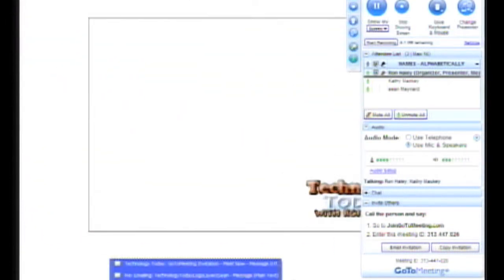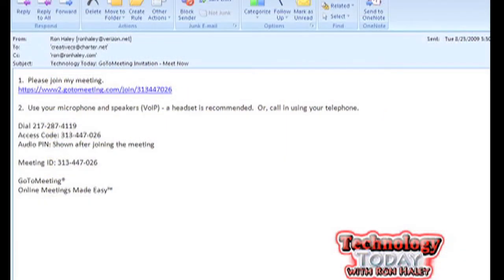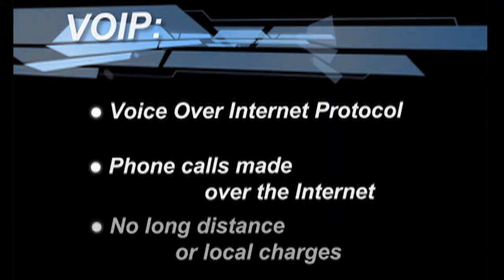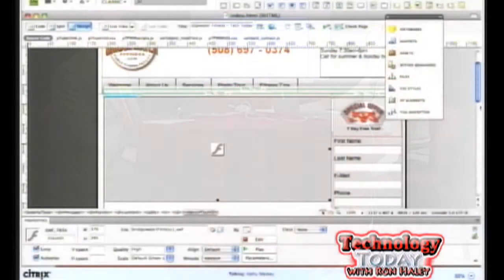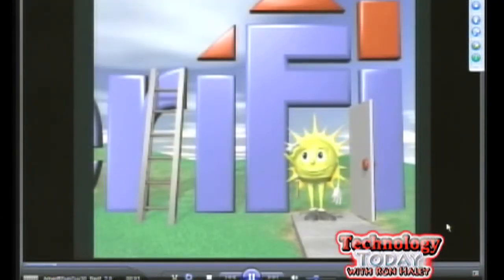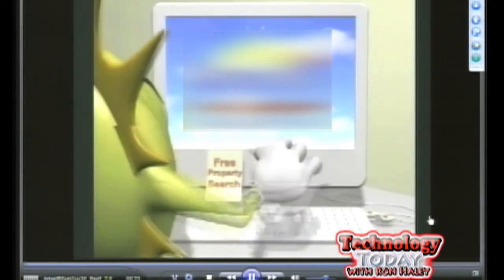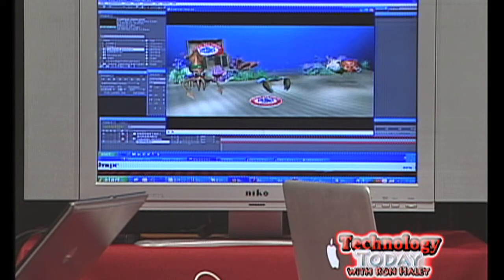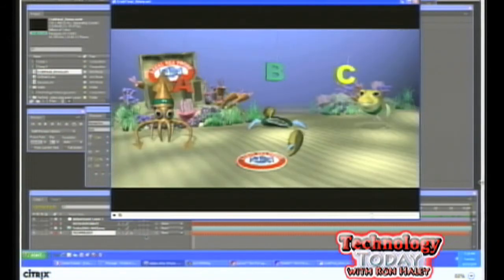Technology Today Collaborative Online Meetings with Citrix GoToMeeting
This week's episode of Technology Today focuses on online meetings and illustrates the use of Citrix GoToMeeting. Host Ron Haley with guests Kathy Mackey and Sean Maynard show how the Adobe workflow can be effective remotely. With online meetings, Photoshop, Flash, DreamWeaver and After Effects developers work together on projects.